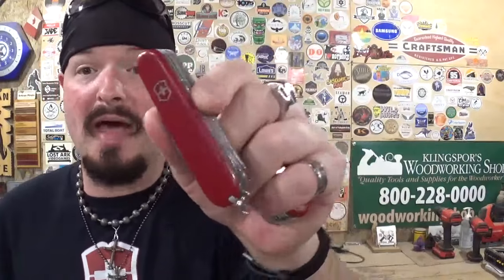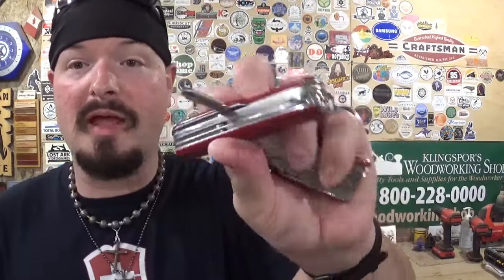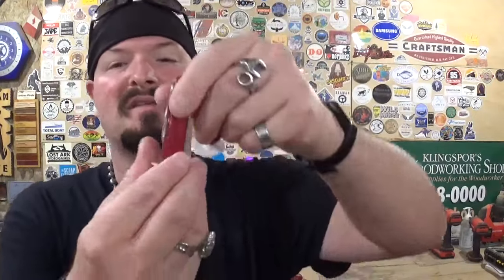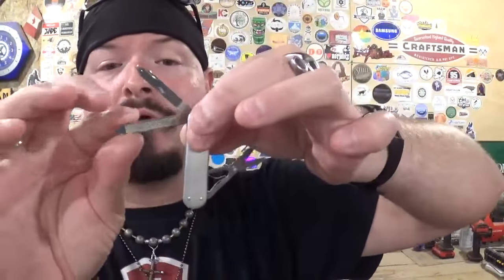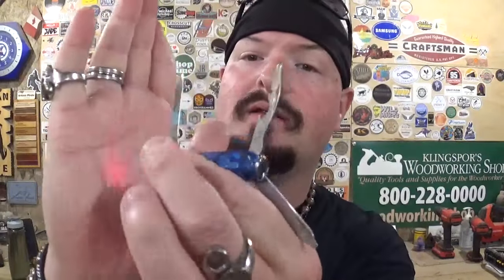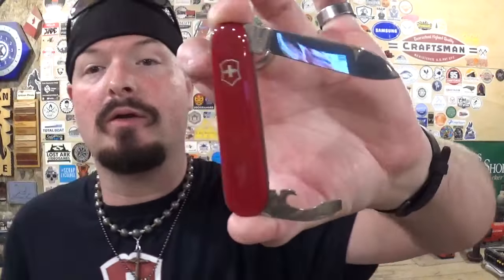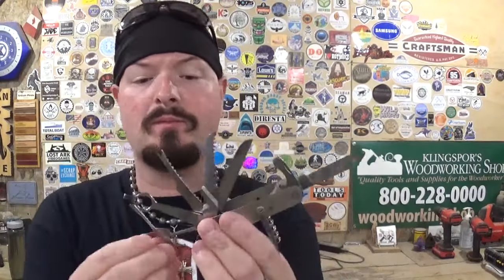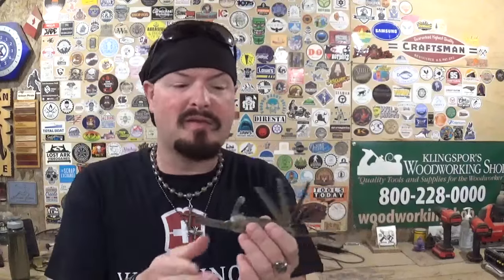Updated Victorinox Swiss Army Knife Collection, Newest Additions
Hey Everyone! In this video, I show you all my latest Victorinox acquisitions, I did my first Swiss Army Knife Collection video back in November of 2024 and the following stuff I am showing you in this video has been picked up since then. Hope you all like the video!

God Bless !

If you missed the first video, here is the link;

Mailing Address;

Artisan Pirate
1015 Dixie Street